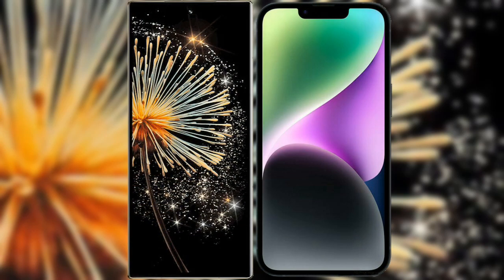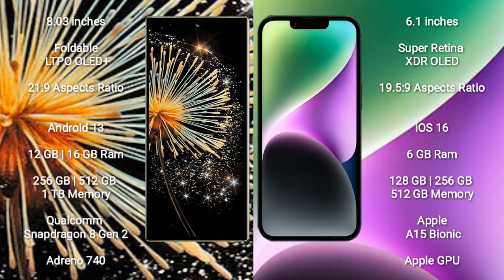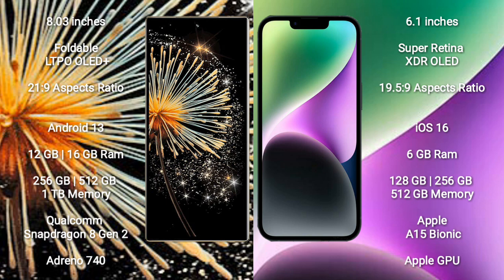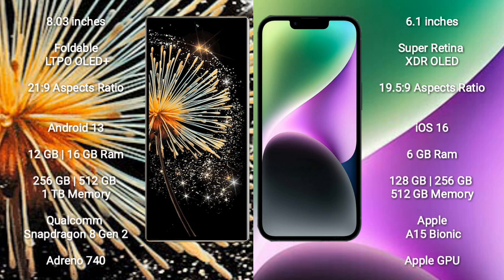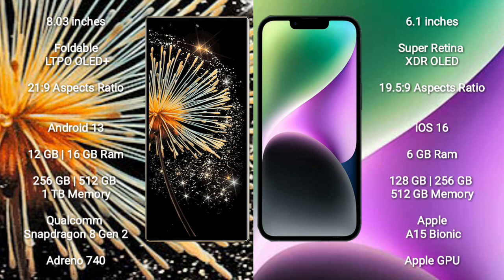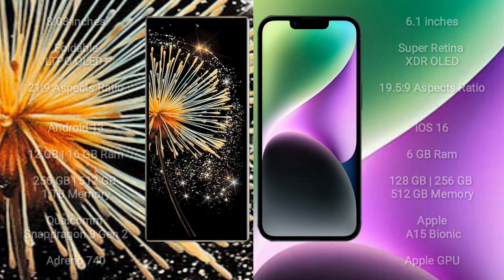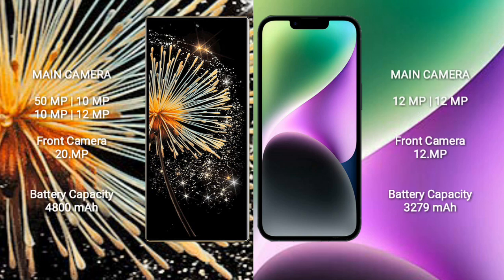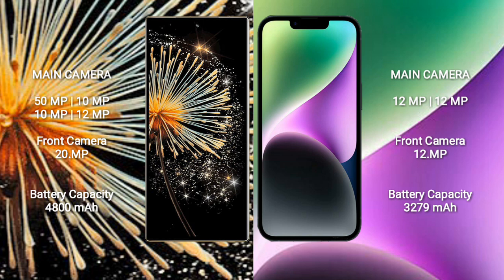Xiaomi Mix Fold 3 vs iPhone 14 Review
xiaomi mix fold 3 vs iphone 14
mix fold 3 vs iphone 14